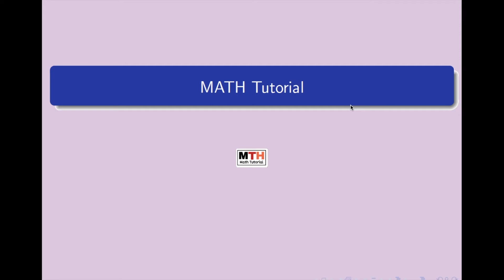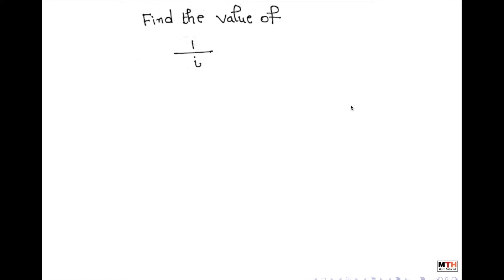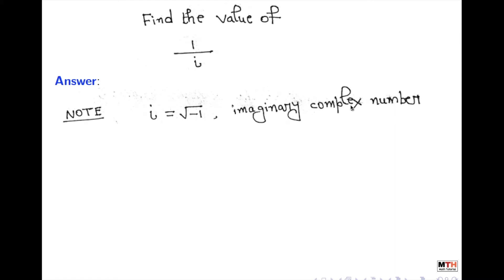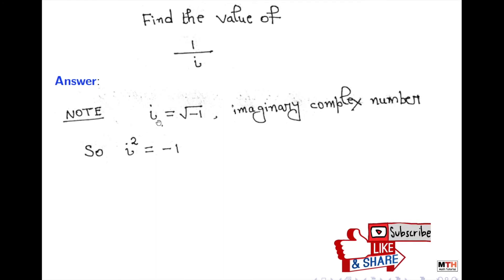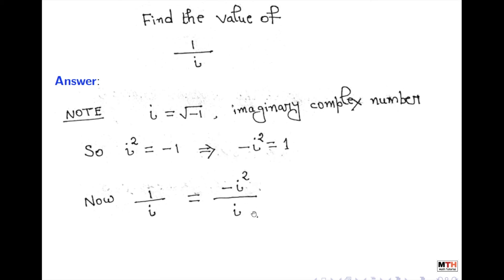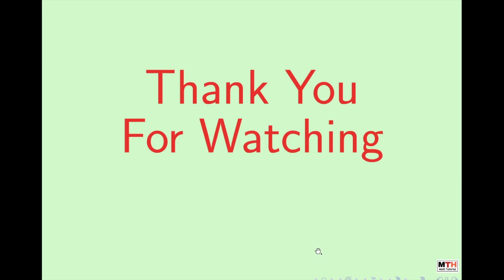Reciprocal of i | imaginary complex number | 1/i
In this video, we will learn how to simplify the reciprocal of i (imaginary complex number). Find 1/i
We post daily videos on youtube